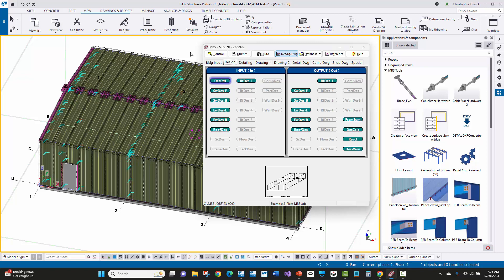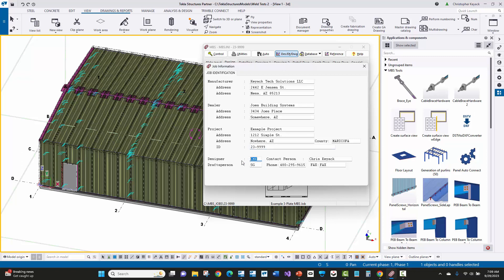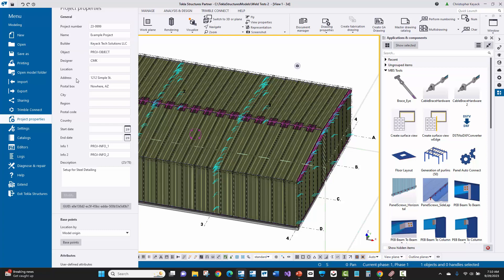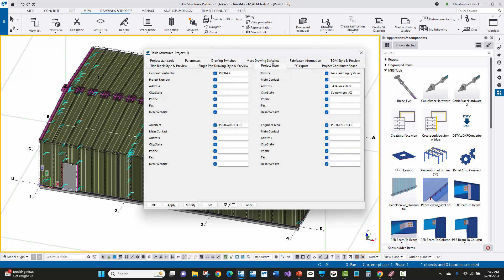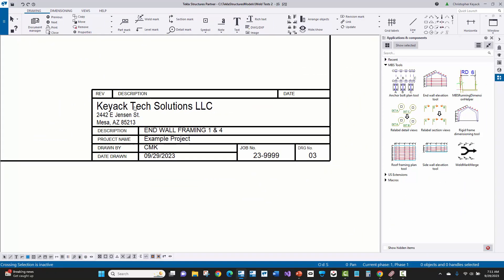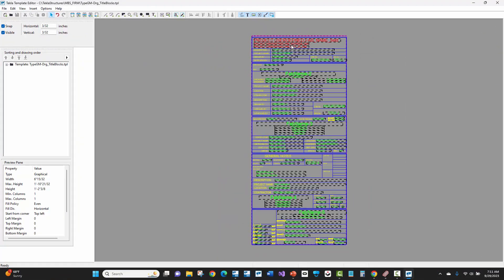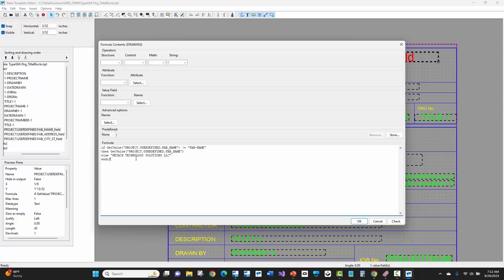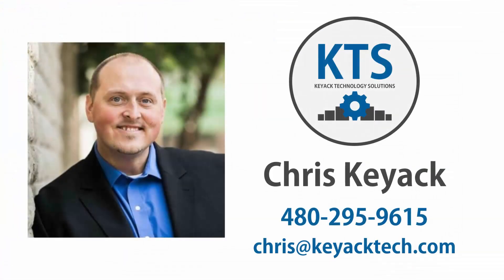MBS SlideRule Setup - Project Properties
This video shows how project information gets passed from MBS (Metal Building Software) to Tekla Structures using MBS SlideRule. This information can then be displayed on drawing title blocks.